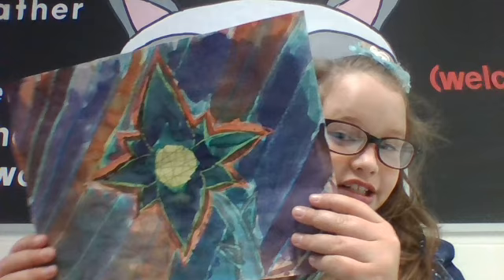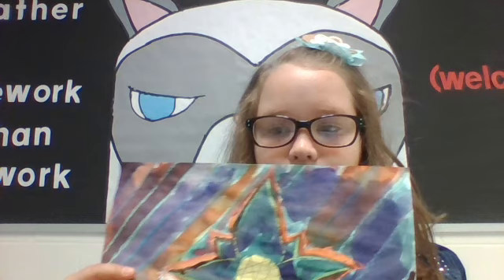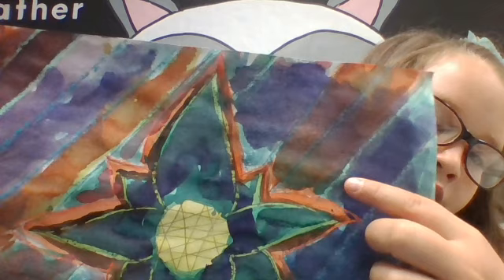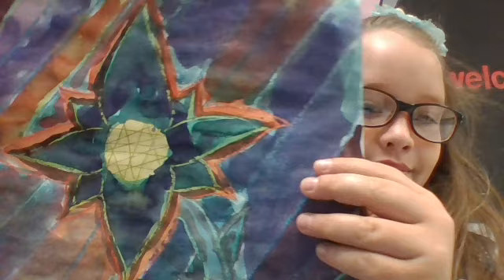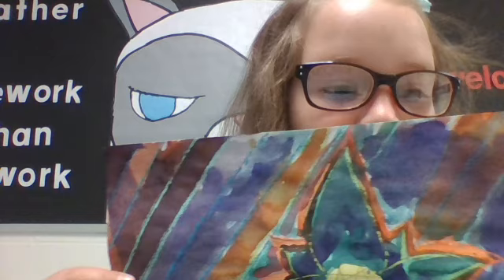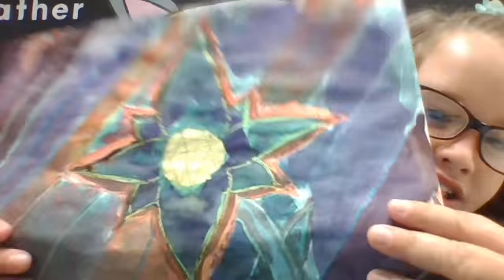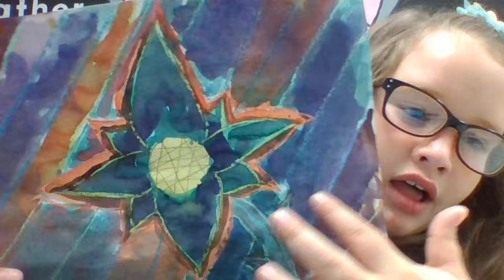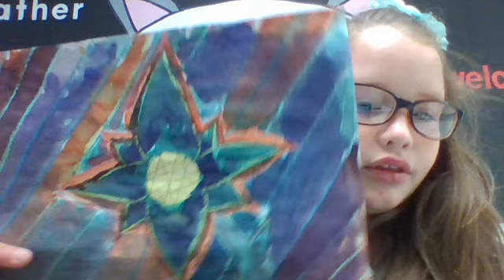Emma's Walter Anderson Crayon Resist Watercolor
Ms. Monahan's 5th grade